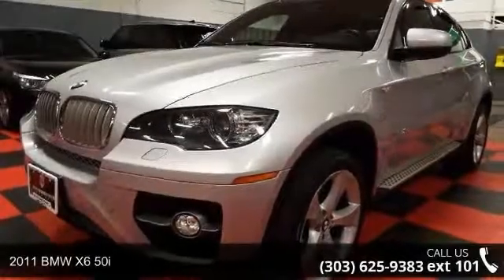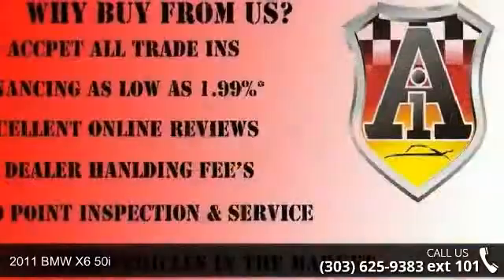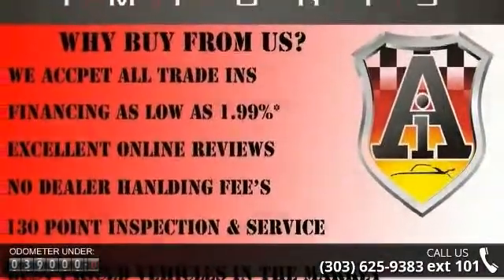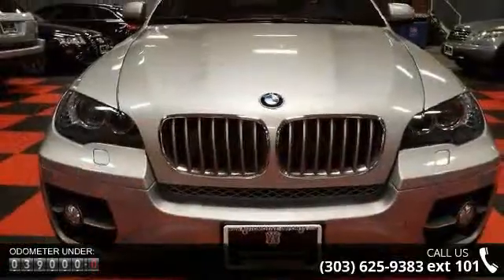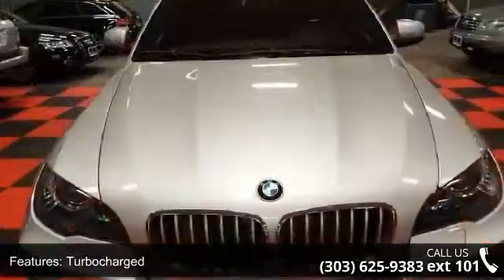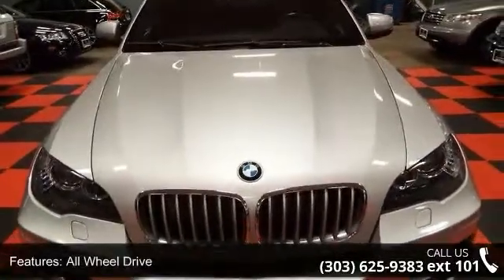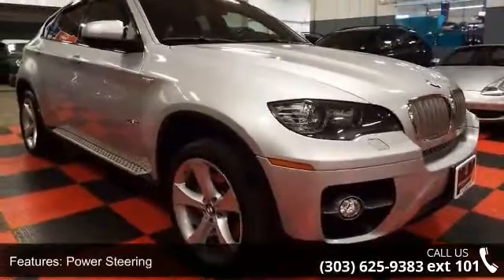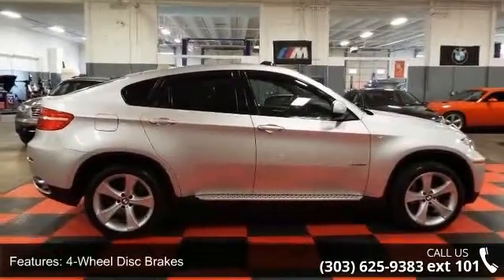2011 BMW X6 50i